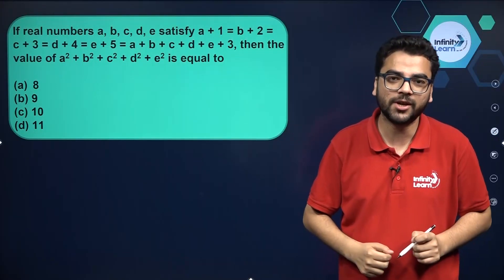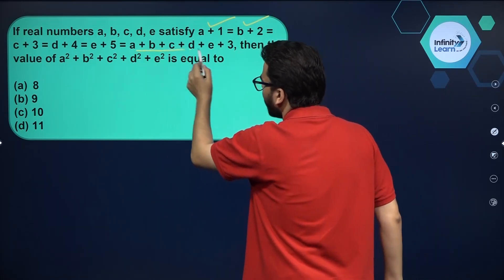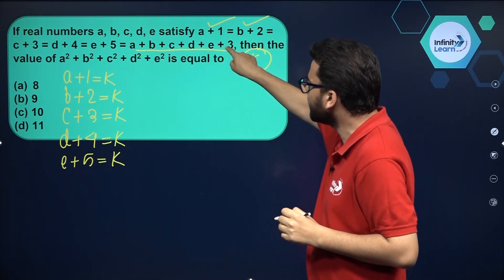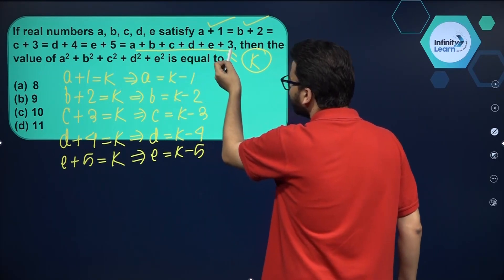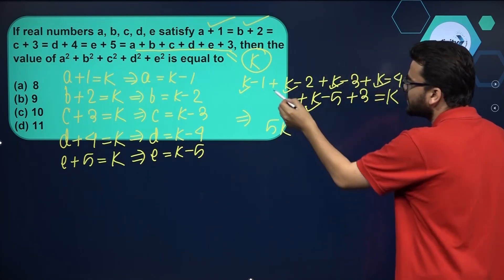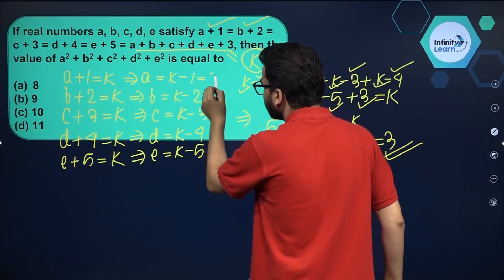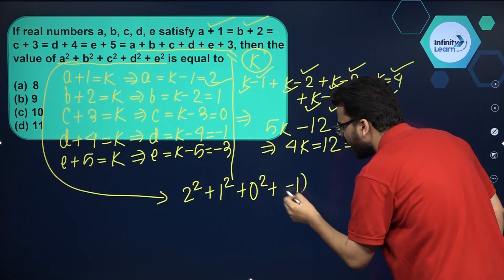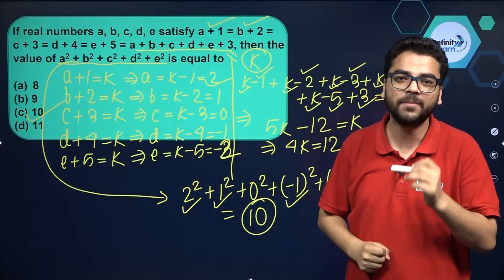Polynomials Question 4 || 9&10 Math Capsule || Misbah Sir || Infinity Learn Class 9&10